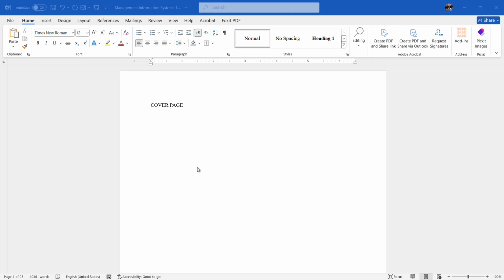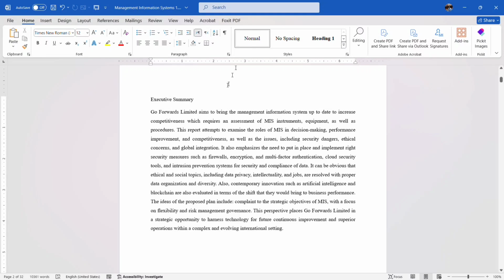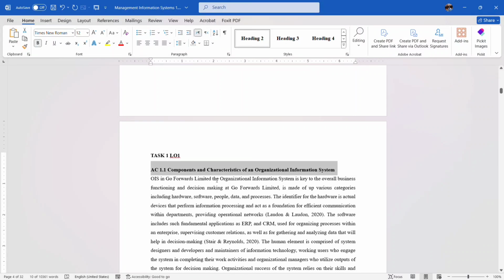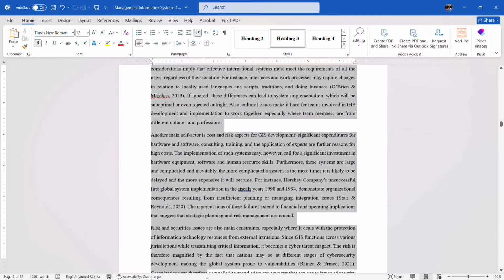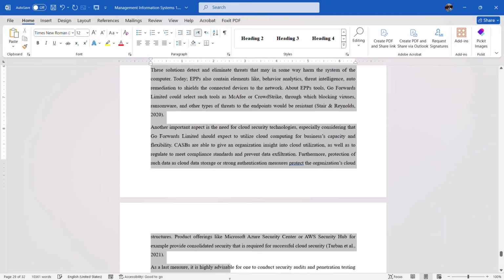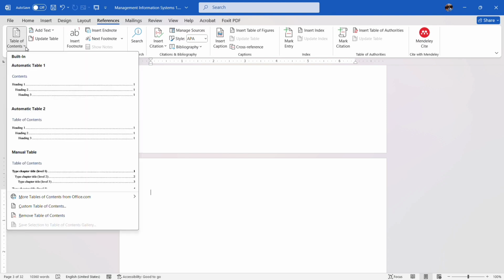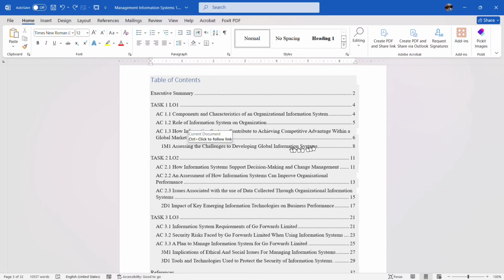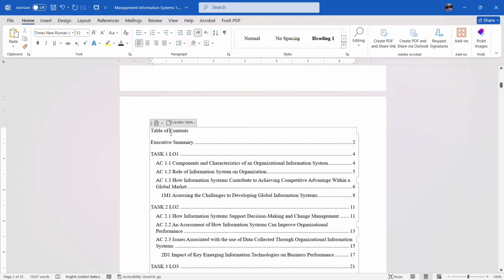Generating a Table of Contents in Microsoft Word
How to Create an Automatic Table of Contents in Word
In this tutorial, I demonstrate how to generate an automatic table of contents in Microsoft Word. Start by adjusting the 'Normal' text style to ensure the table of contents matches the size and font of the rest of your document. Next, navigate to the 'References' tab and select the 'Table of Contents' option. The headings in your document will be used to automatically generate the table of contents, which you can reformat as needed. Additionally, you can easily update the table if page numbers or sections change. This feature is particularly helpful when working on assignments, theses, or dissertations.

A useful tip: holding down the Ctrl key and clicking a heading in the table of contents will take you directly to that section in the document.

This video also explains how to customize heading styles for a polished, professional look.